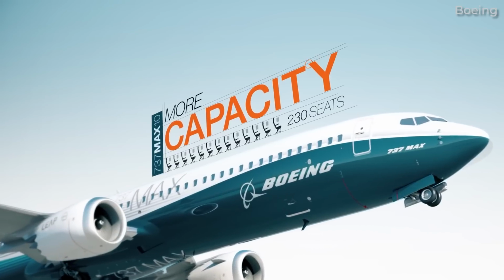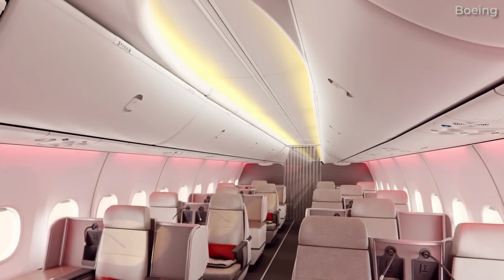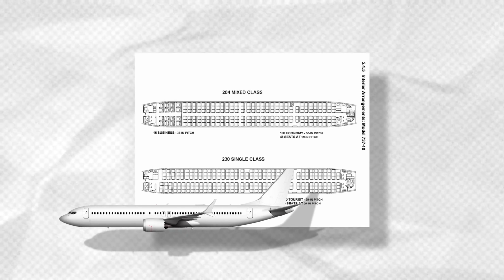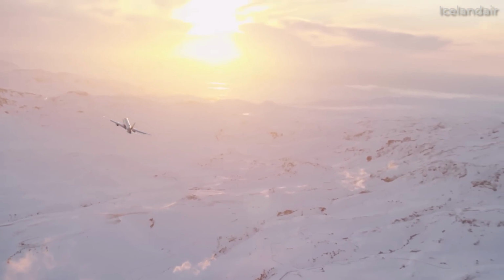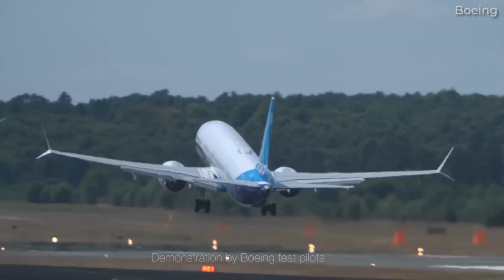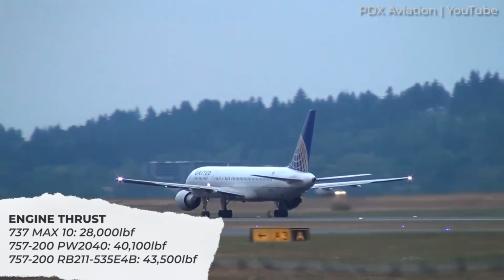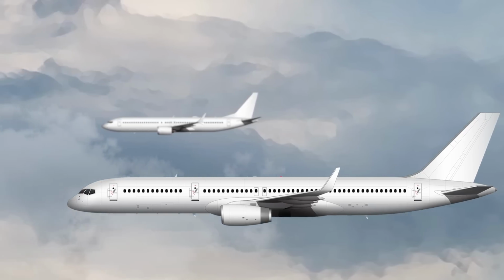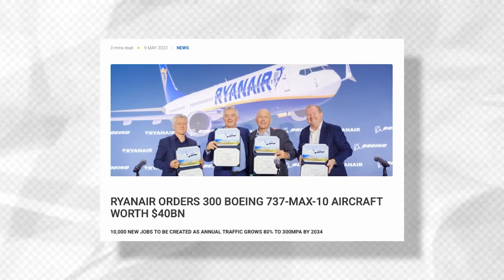Replacing The 757-200: Is The 737 MAX 10 Up To The Job?